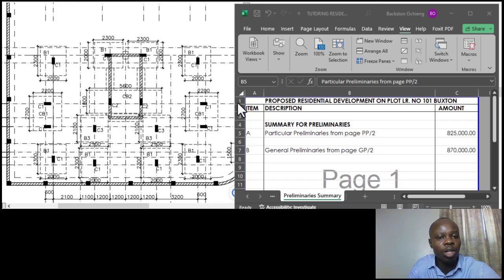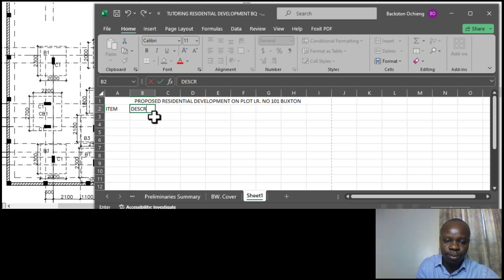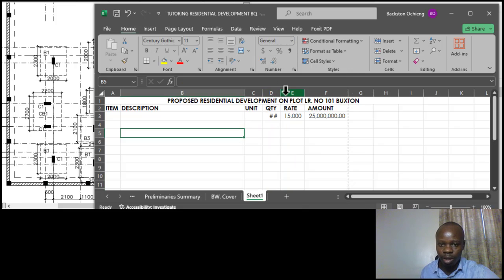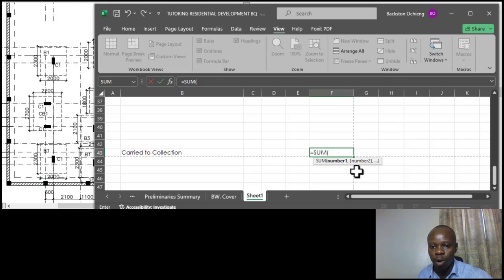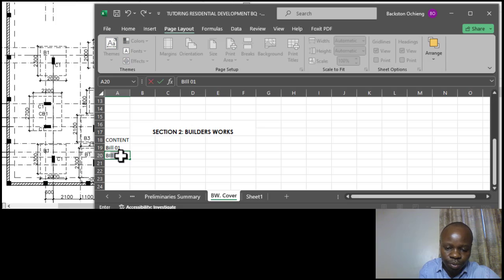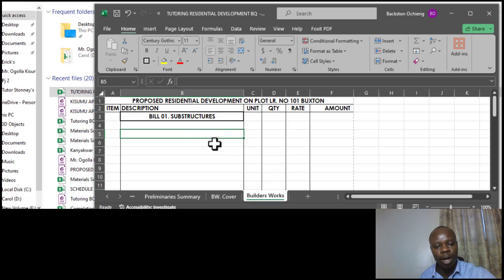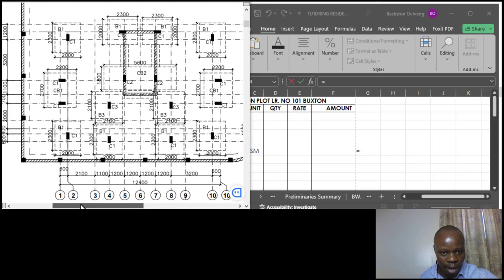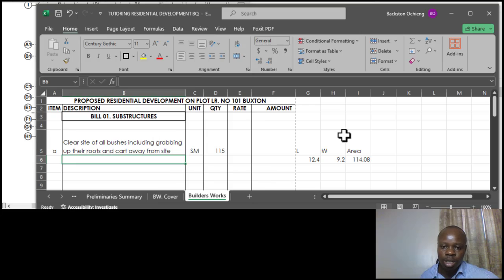HOW TO MEASURE SITE CLEARANCE. E05 //BILL OF QUANTITIES IN CONSTRUCTION USING EXCEL EASY SHORTCUTS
Covered here; Site Clearance calculation from structural drawings using Excel shortcuts including easy skills for printing titles in multiple pages, making columns/row borders in a short time with ease while preparing Bills of Quantities

More background videos on Preparation of Bill of Quantities in Construction from scratch include;